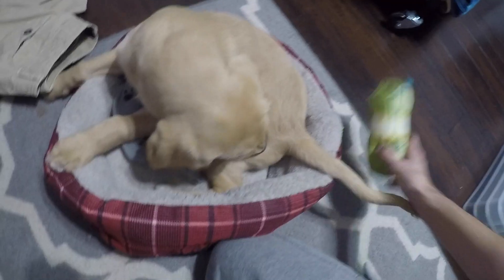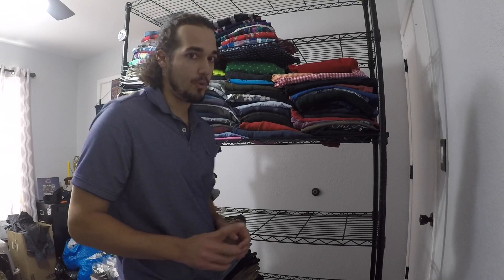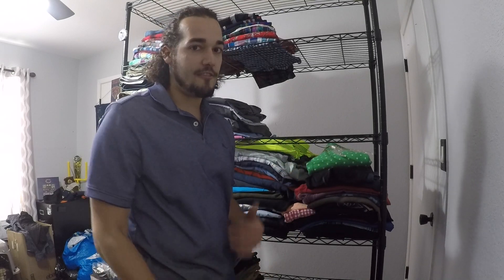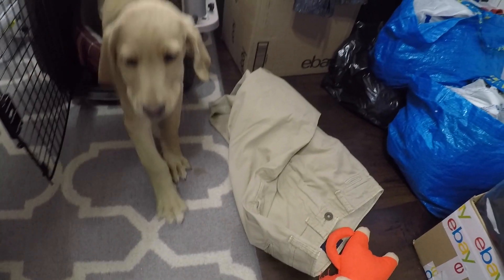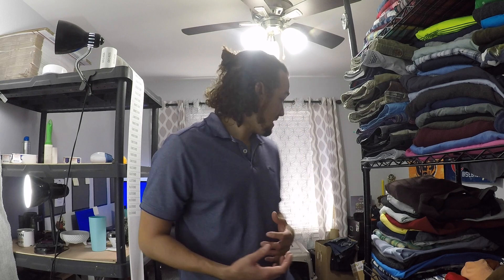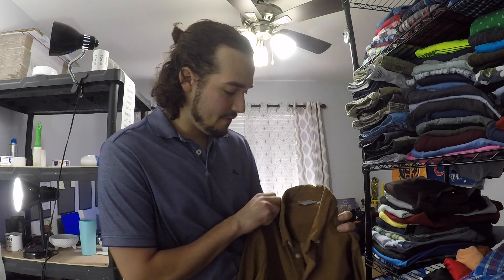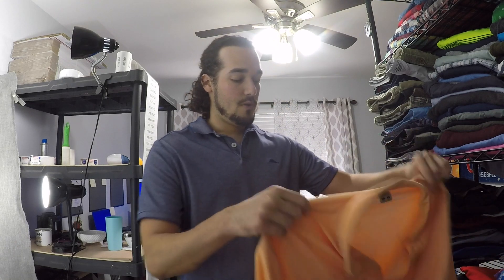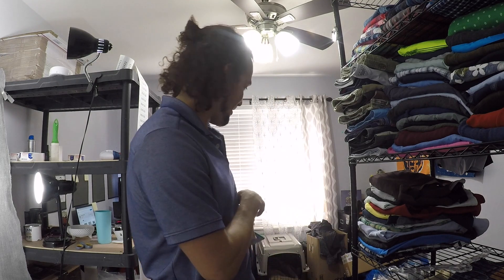eBay Reseller's Life with Labradoodle Puppy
My name is Sean and I buy and sell clothes on eBay for a living.

-100 Clear Poly Bags
- 200 Clear Poly Bags
- 500 Clear Poly Bags
- 1000 Clear Poly Bags
- 2000 Clear Poly Bags

-100 Poly Mailers
-500 Poly Mailers
-1000 Poly Mailers
-2000 Poly Mailers

- 1375 4"x1" Thermal Labels Roll
- 2750 4"x1" Thermal Labels Roll
- 5500 4"x1" Thermal Labels Roll
- 13075 4"x1" Thermal Labels Roll
- 27500 4"x1" Thermal Labels Roll

- 500 Fanfold Shipping Labels
- 4000 Fanfold Shipping Labels
- 8000 Fanfold Shipping Labels
- 10000 Fanfold Shipping Labels
- 120000 Fanfold Shipping Labels

(Husky shelves not online but these are similar)

- 10 Key